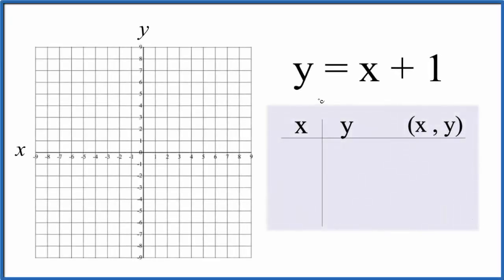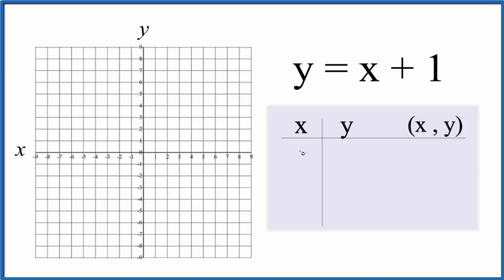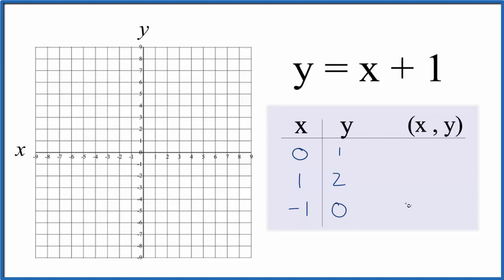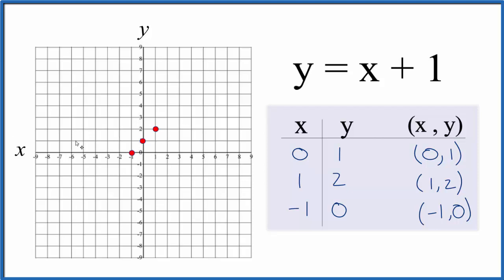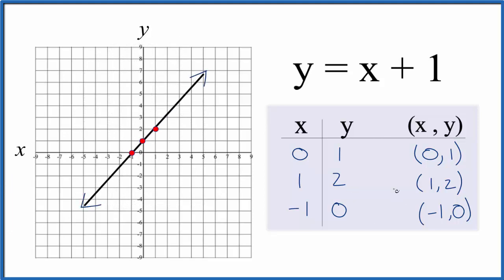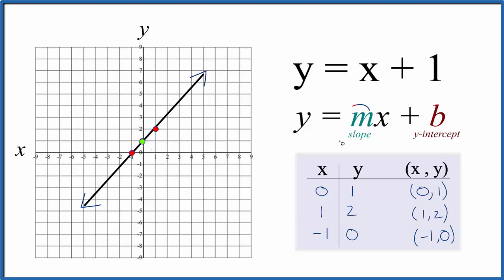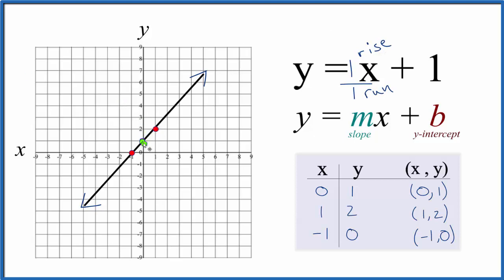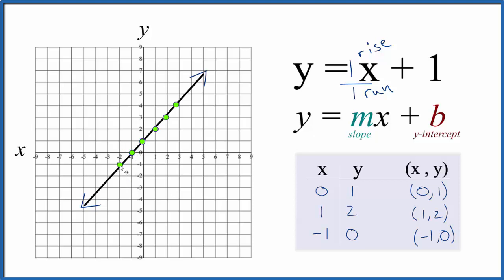How to Graph y= x + 1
In this video we'll draw the graph for y = x + 1. You may also see this written as f(x) = x + 1.

First, we will use a table of values to plot points on the graph. Once we have two or three points, we can draw our line for the linear equation.  You can choose any values of x for your table, however, 0, 1, and -1 are often best since they result in point that will fit on your graph paper.

We can also use the slope intercept form to draw the graph. Here we use the general format y=mx + b (sometimes written y=mx + c).

b tells us where the graph crosses the y axis.  That gives us our first point for the graph.

m is the slope.  We can use the slope to find the rise over run.  For whole numbers, like 1, we consider that to be 1/1.  So we go up 1 on the y axis and over 1 on the x axis.  We can do that as many times as we need to in order to draw an accurate line.

For y = x + 1  we consider the slope to be 1/1.

I prefer to use the slope intercept formula since it is much quicker with some practice.  Then I’ll plug some values into y = x + 1 to make sure they fall on the line.  If they don’t there is likely a problem.

Note that this equation can also be written as y - 1  = x  or as x = y - 1.  These are the same as y= x + 1 They are just arranged differently.  When graphing equations it is helpful to have them in slope intercept form (y = mx + b),  just like we have in this video.